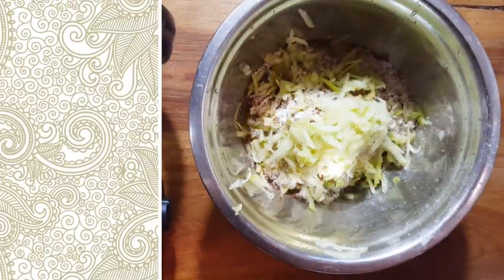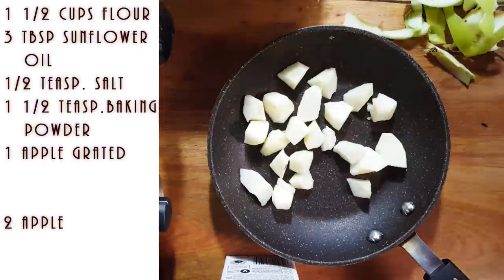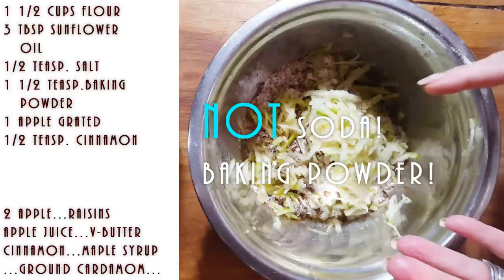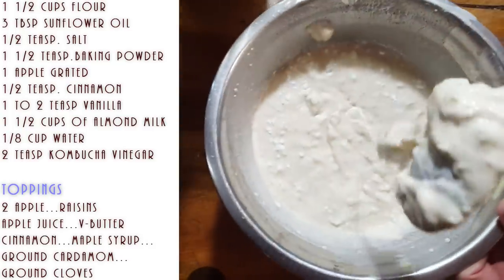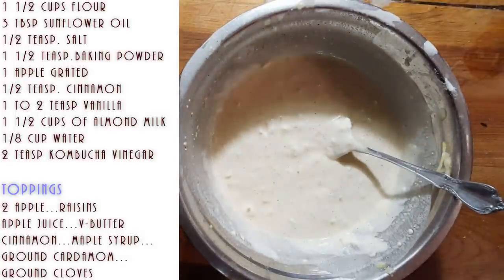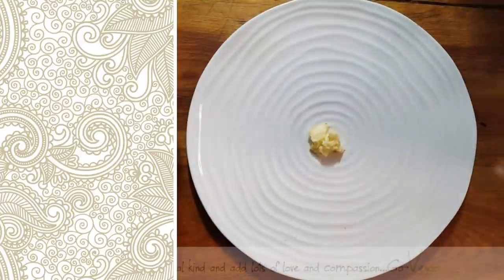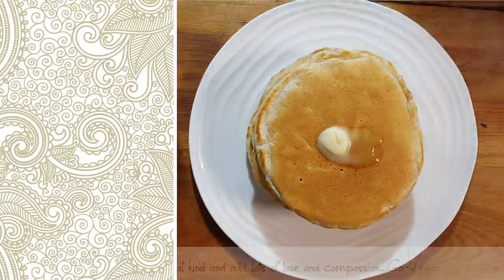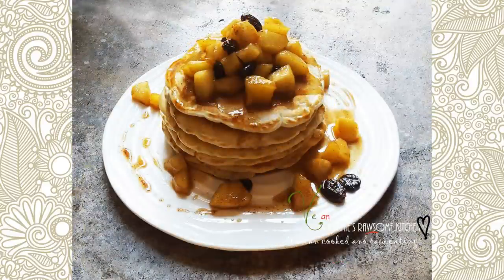LET THEM EAT CAKE - THE BEST VEGAN APPLE PIE PANCAKE - PANCAKES | Connie's RAWsome kitchen ASMR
THESE ARE SIMPLY SCRUMPTIOUS!! THE BEST APPLE PIE PANCAKES YOU WILL EVER EAT!  ENJOY!

MONTREAL, QUE.